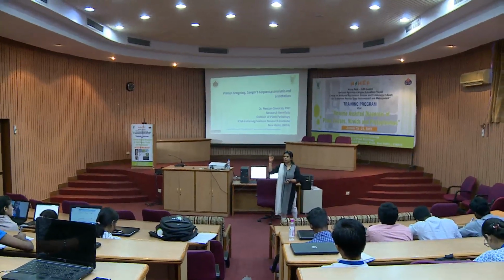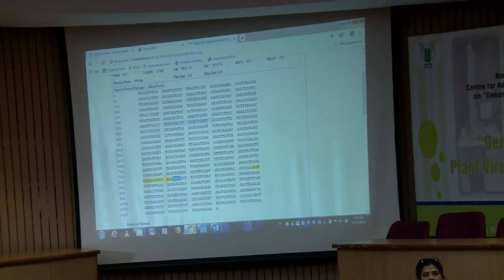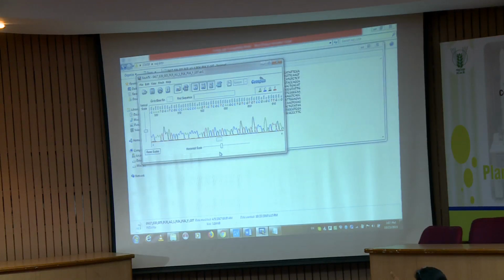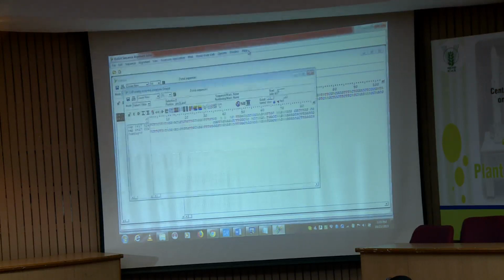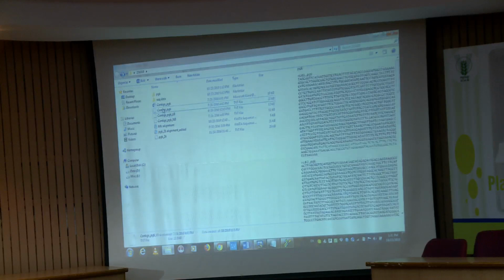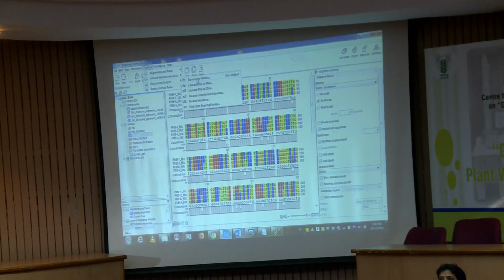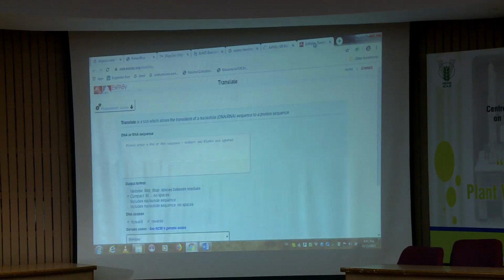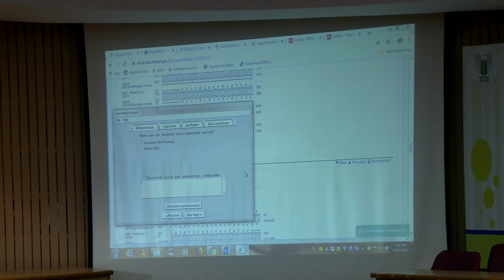Primer Designing, Sanger's Sequence Analysis and Annotation By Dr Neelam Sheoran IARI New Delhi